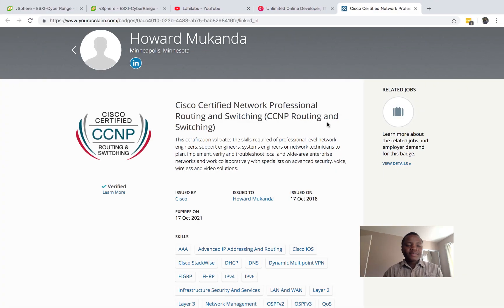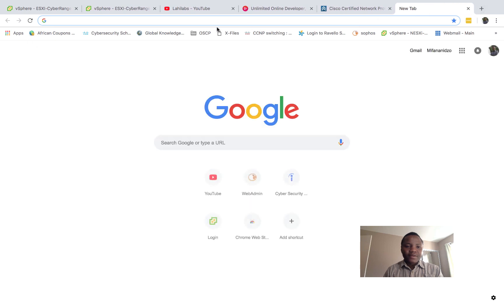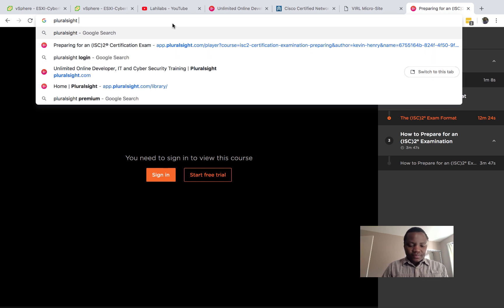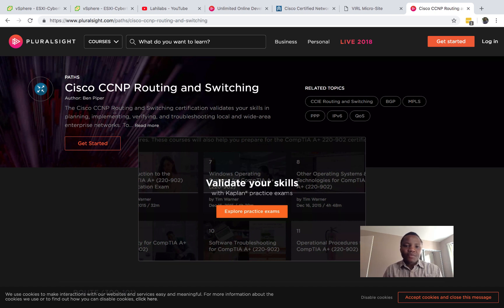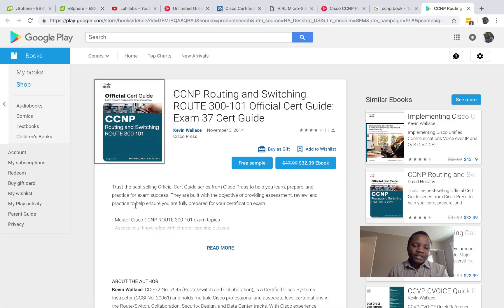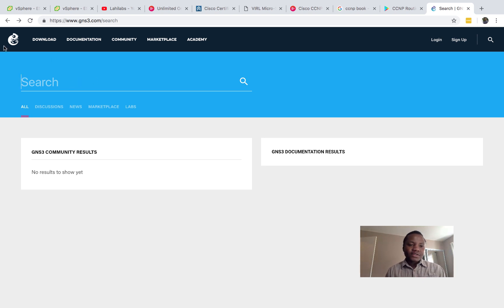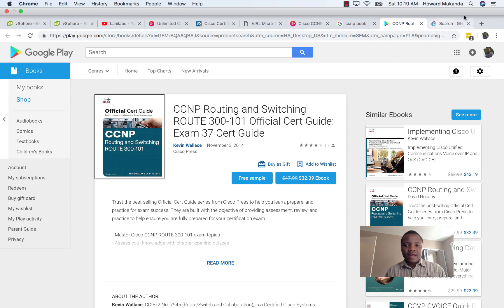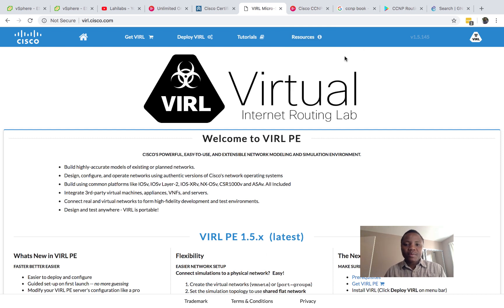I passed CCNP R&S : Here is how i did it